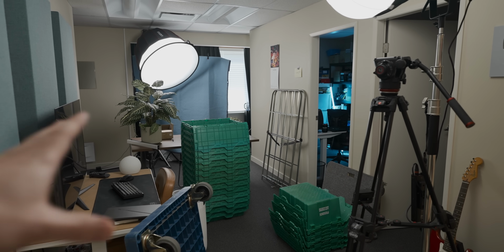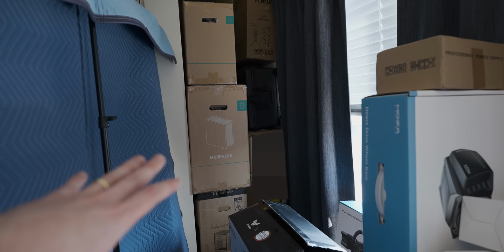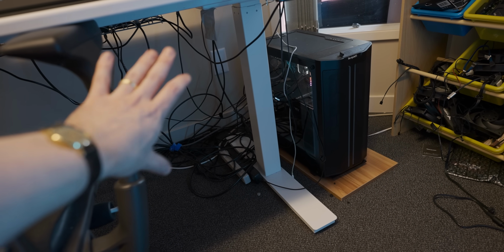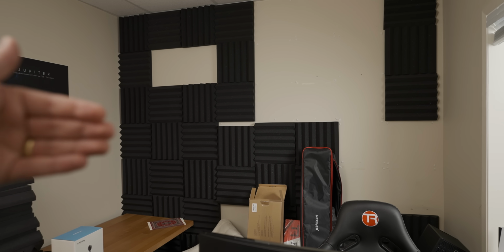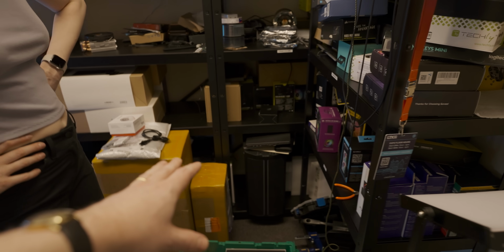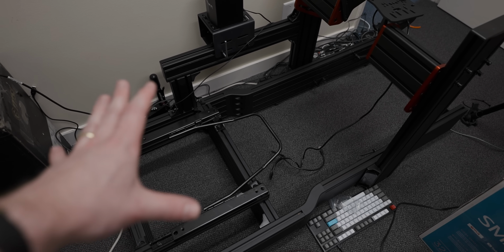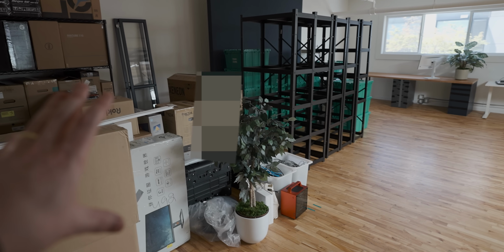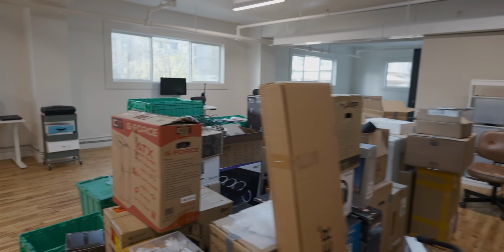How Did I Let It Get This Bad? Studio Move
We move to a new studio, but first tour the madness that is my current office.

Play some Minecraft on the Dawid Does Minecraft server courtesy of our friends at Linode!
Dawid Does Minecraft Name: Mctenthiddy, server IP: mc.tenthiddy.com
It works on Java version 1.19.3